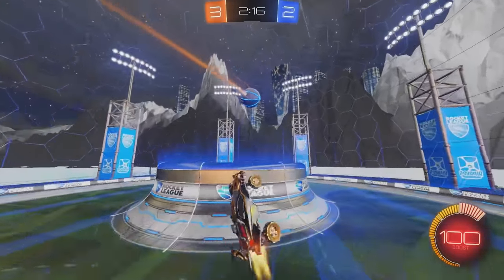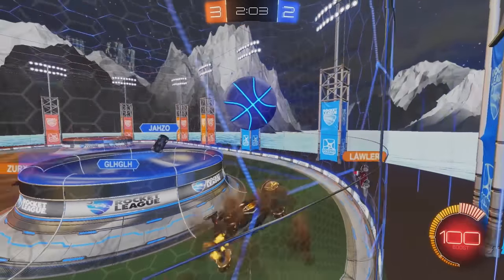INTRODUCING: THE HOOPS STADIUM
Check out @LawlerTV @Guhberry @glhglh @TheZurxHD

Camera Settings:
FOV: 110
Distance: 270
Height: 90
Angle: -4
Stiffness: 1